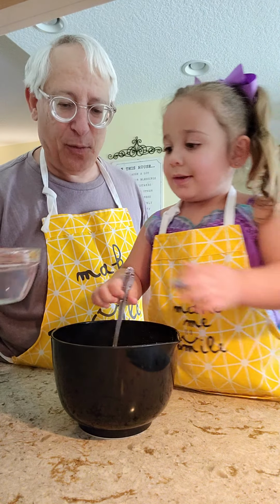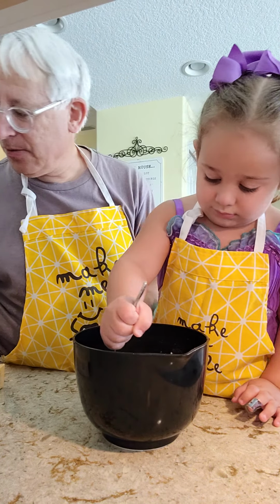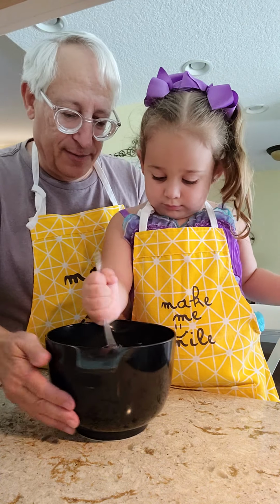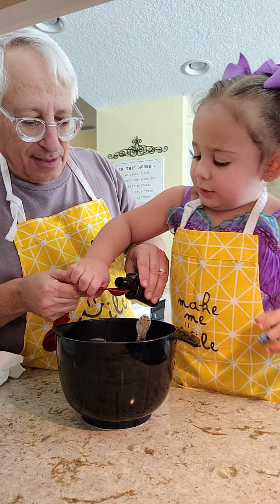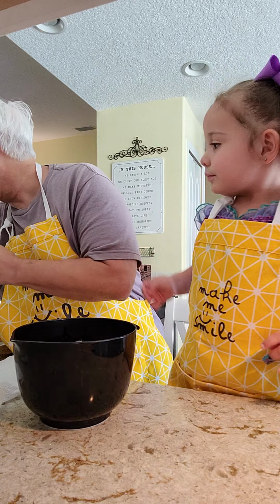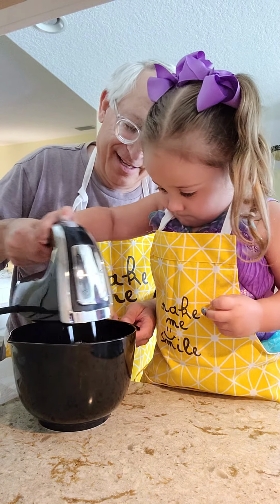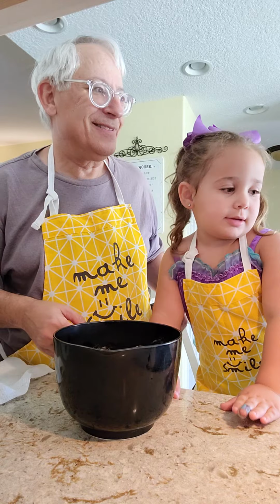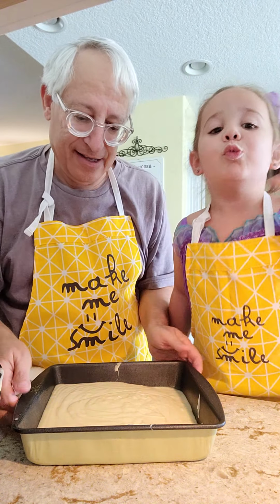Let's make a birthday cake for Dad!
Aria is 3 years old and loves baking. She makes all the families birthday cakes. She's made a Lemon, honey, gluten free, and many other cakes.